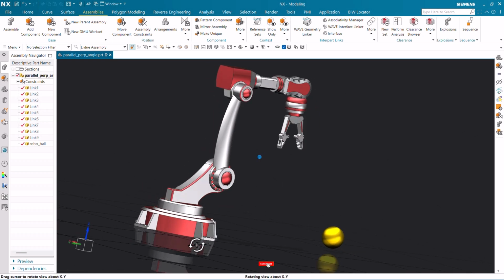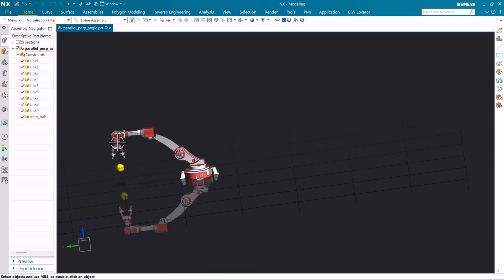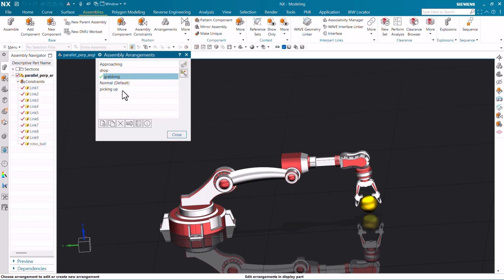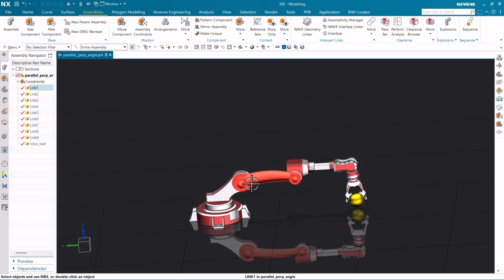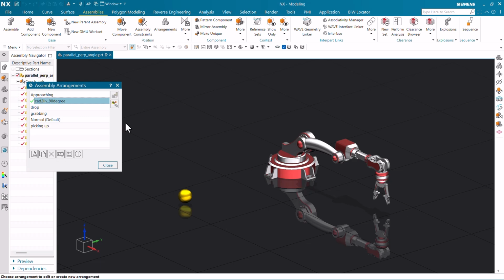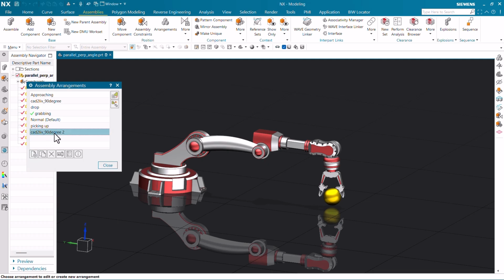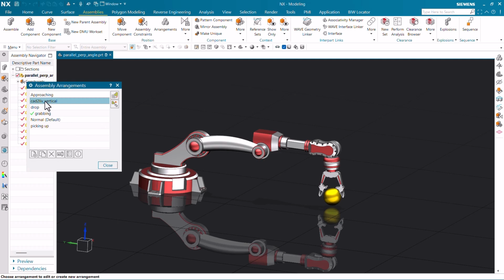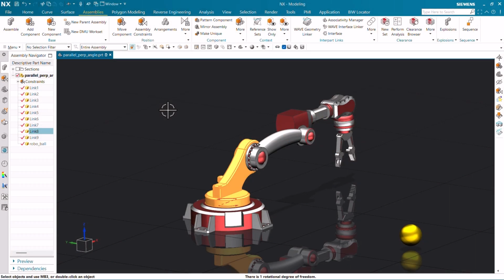Learn Arrangements in Siemens NX in 4 Minutes | Robot Pick & Place Assembly Tutorial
In this video, we will learn how to create and use Arrangements in Siemens NX Assembly using a practical robotic arm example.

Arrangements are extremely useful when you want to show multiple positions of components within the same assembly without creating separate models.

To demonstrate this concept, we use a robotic arm interacting with a ball and simulate a complete pick-and-place sequence inside the assembly.

In this tutorial you will learn:

✔ What Arrangements are in Siemens NX
✔ How to create multiple arrangements in an assembly
✔ How to define different component positions
✔ Simulating a robot approach, grab, pickup, and drop sequence

The arrangements covered in this tutorial include:

Normal Arrangement
Approach Arrangement
Grab & Pickup Arrangement
Drop Arrangement

This method is extremely helpful for mechanism studies, assembly motion visualization, and design presentation.

If you are learning Siemens NX for mechanical design, CAD interviews, or industry work, this feature will help you organize your assemblies more efficiently.